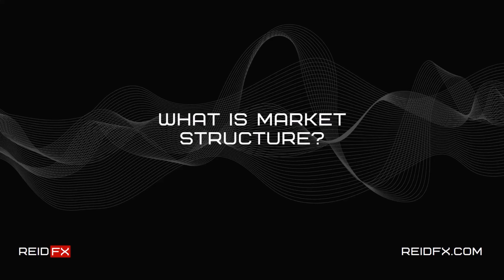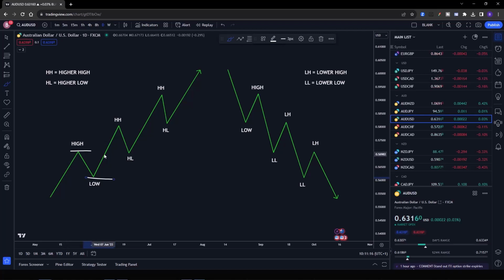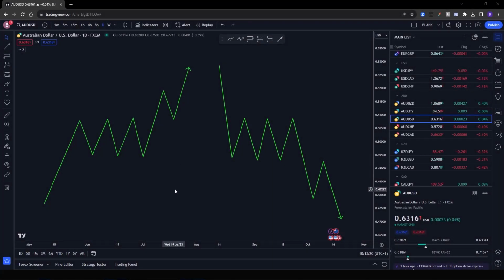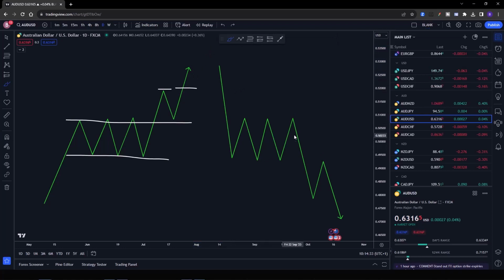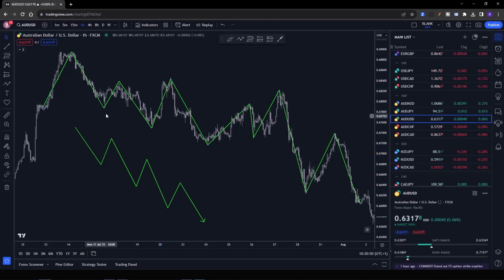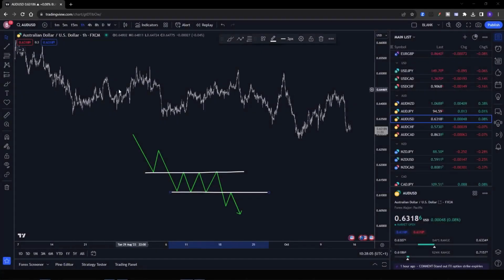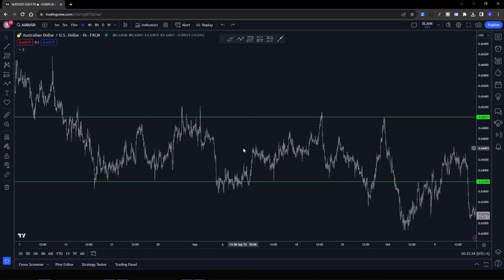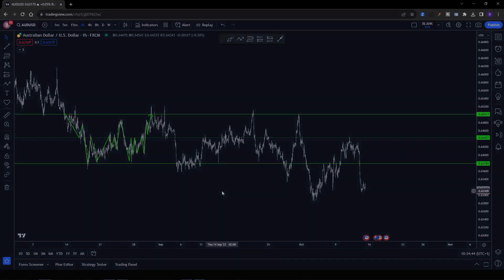Forex Trading for Beginners: Market Structure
Welcome to our Forex Trading for Beginners series! In this lesson we explore market structure, looking at patterns of Highs and Lows, Uptrends, Downtrends and Ranges.

00:00 Introduction
00:22 Trends
00:46 Uptrend
02:40 Downtrend
03:18 Ranges
05:28 Real Market Example: Downtrend
07:39 Real Market Example: Range